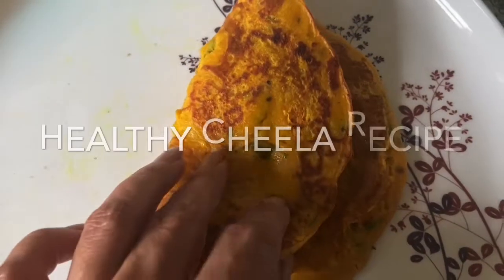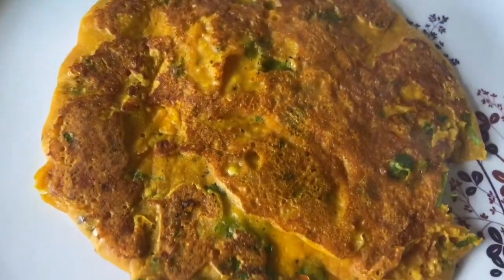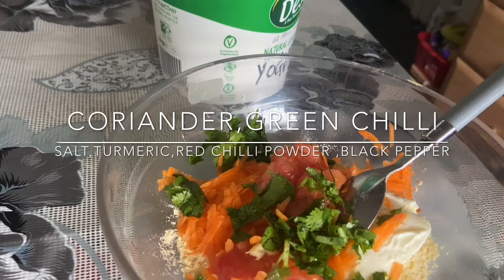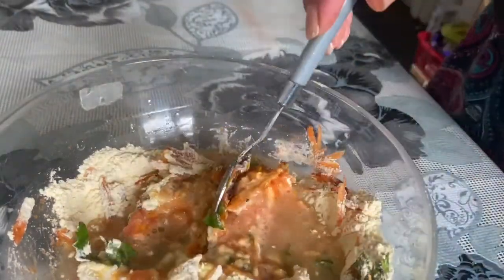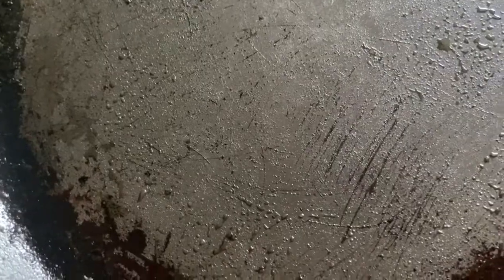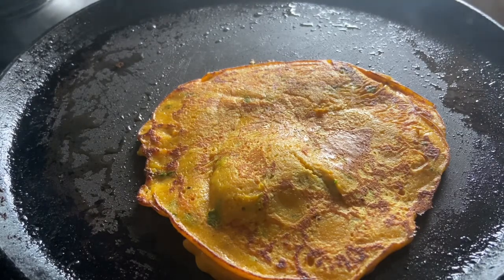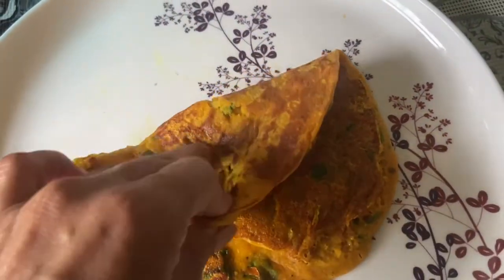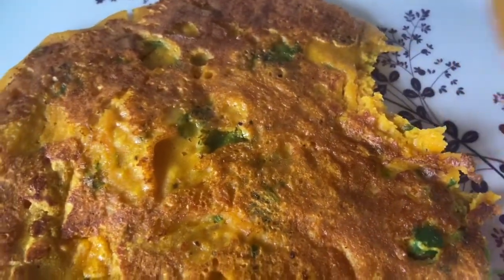Healthy Besen Chilla Recipe for Weight Loss | Diet plan for weight loss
Perfect Besen Chilla for weight loss healthy breakfast option